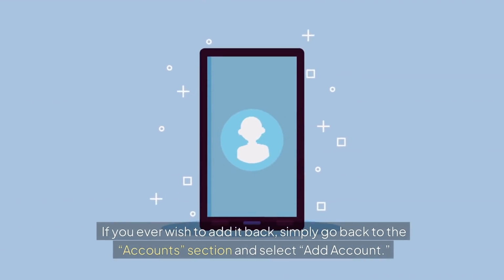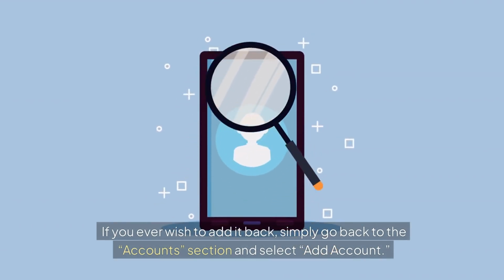How to remove a gmail account from android